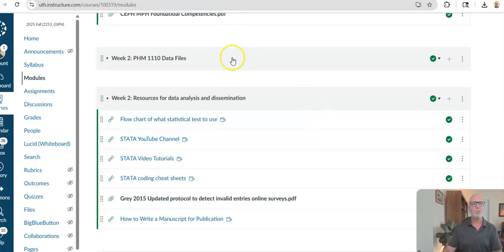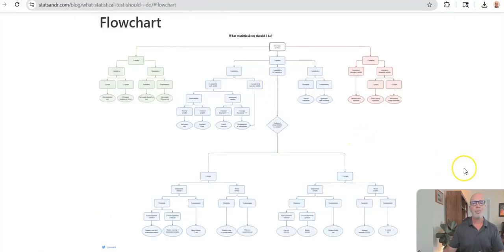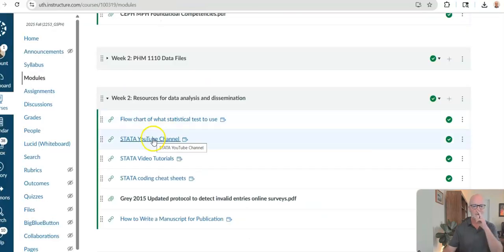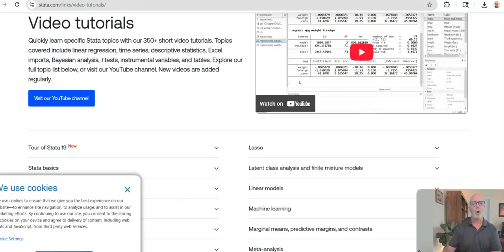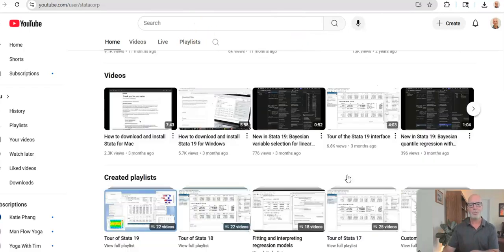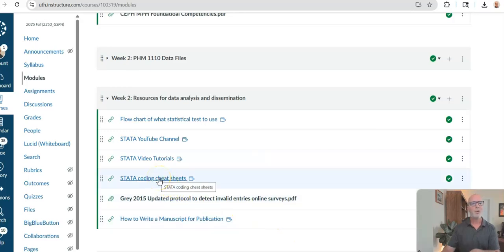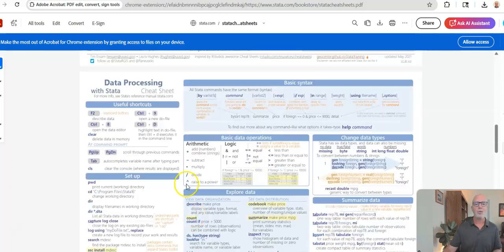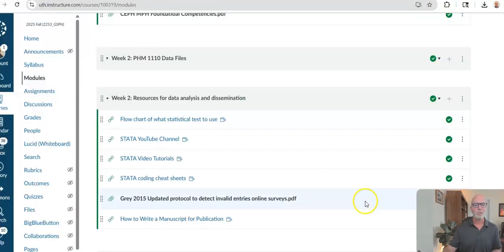PHD 5500 Week 2 Video 7: Resources for data analysis